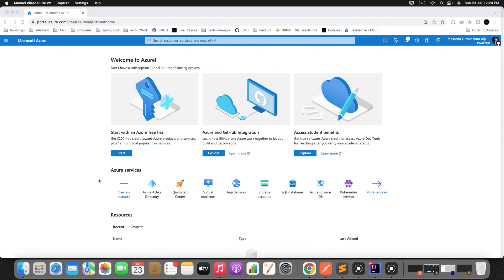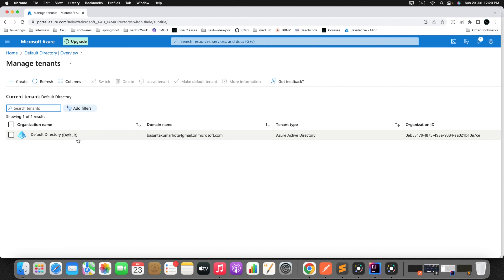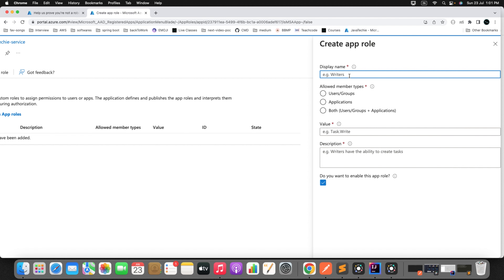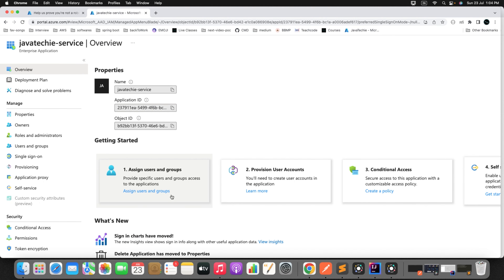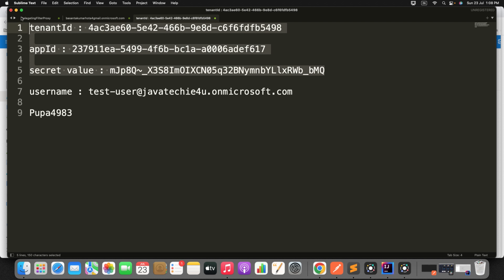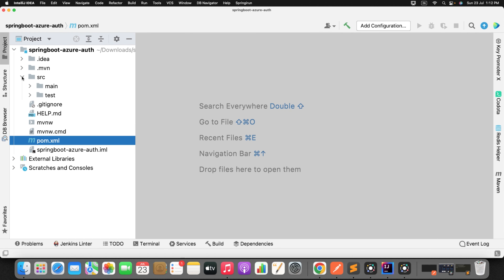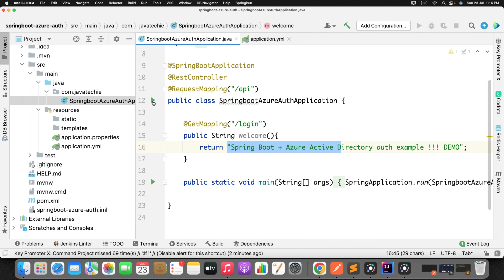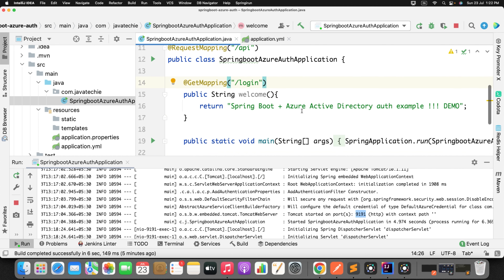Spring Boot Security With Azure Active Directory | OICD | Oauth2 | JavaTechie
In This tutorial I will walkthrough on how to secure a Java Spring Boot Application using Microsoft Azure AD, which is a great and widely adopted example of a reliable Identity Provider

👉 Create Azure Active Directory instance & new Tenant
👉 Add an application registration for your Spring Boot app
👉 Add a user account to your directory, and add that account to an appRole
👉 Configure and compile your app